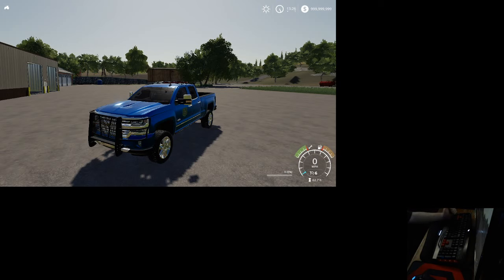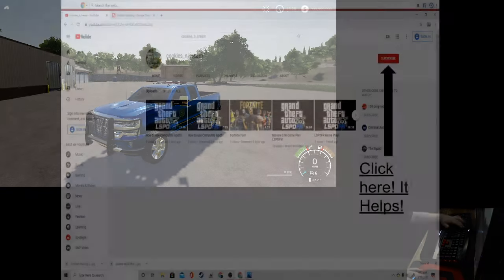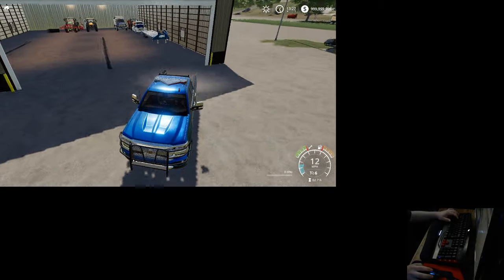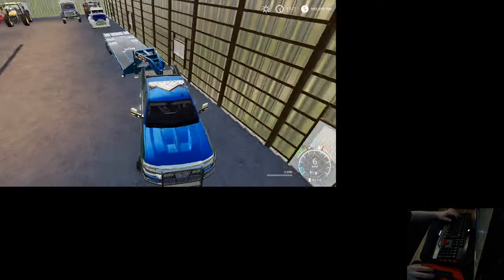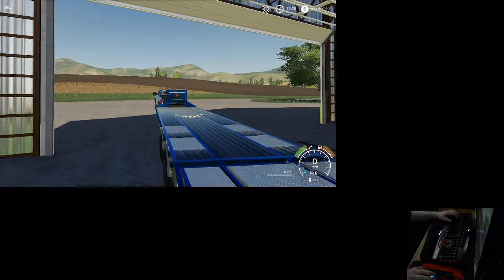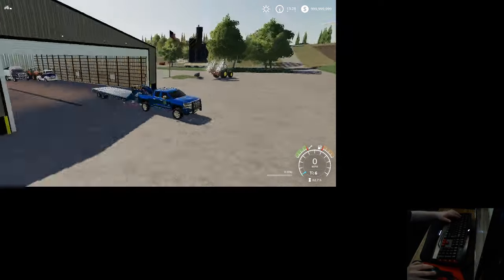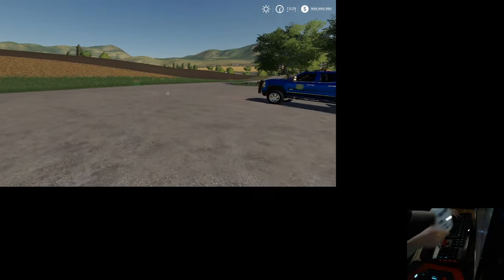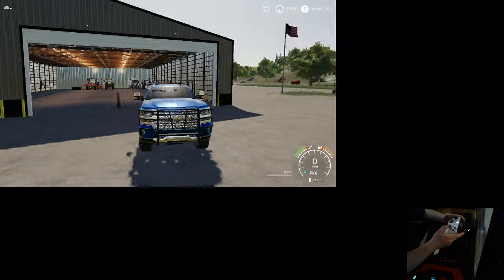How To Turn On Blinkers And Hazards On In Farming Simulator 19 (Xbox, PC and PS4)